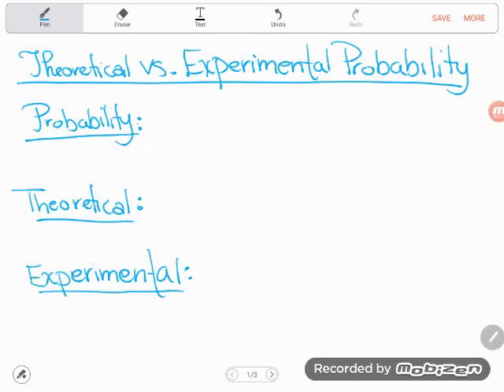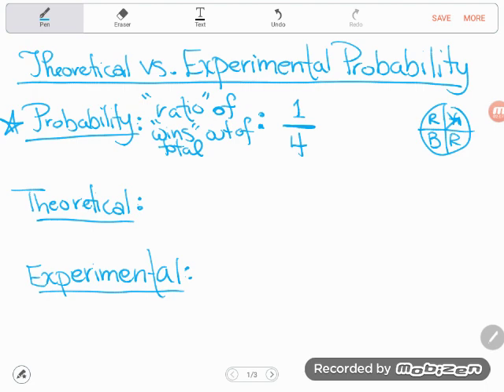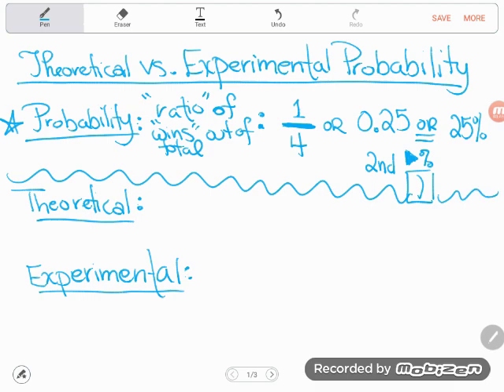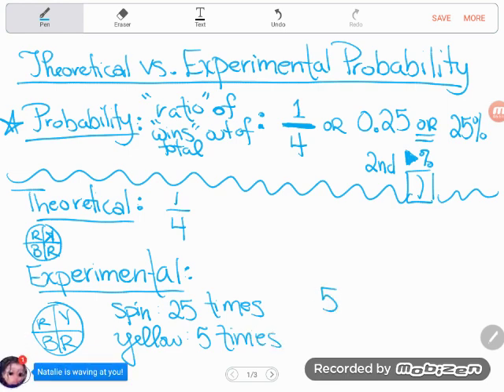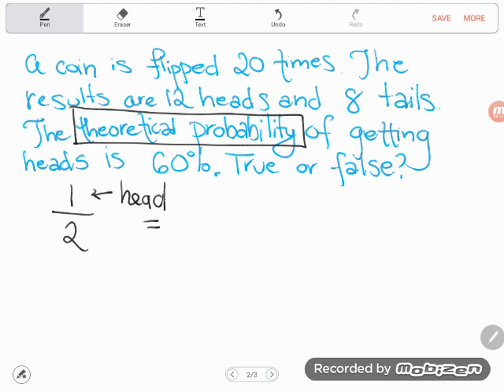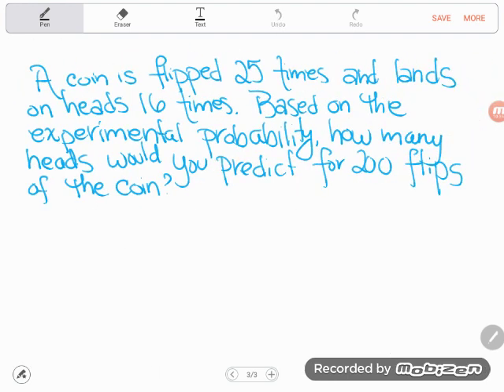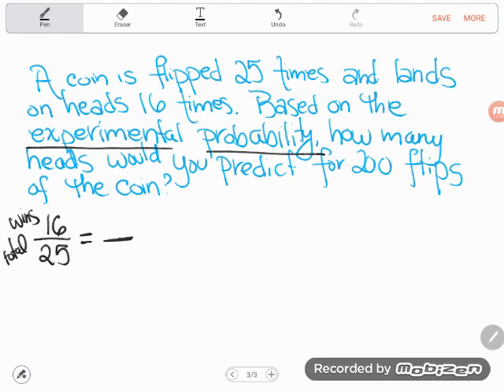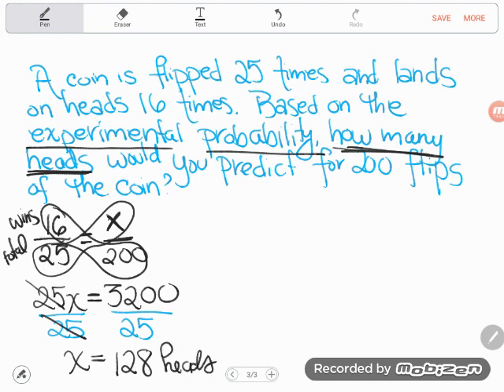Probability: Theoretical Vs. Experimental Probability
What's the difference between theoretical and experimental probability? Follow along as Kate clarifies the terms, then works two example problems.